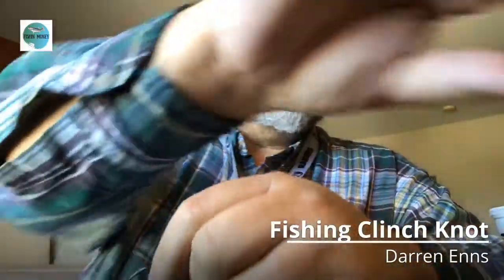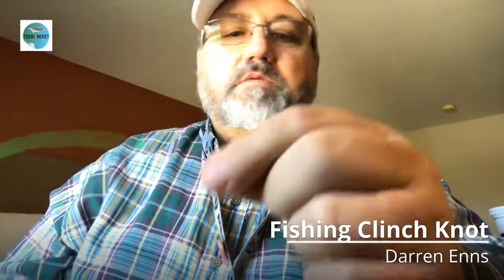Clinch Knot For Fishing Hooks Striper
Fishing Spots App. Darren Enns FishinMoney.com 123 Followers

FishBrain App. Darren Enns FishinMoney.com 50 Followers

Swivel,tie,Tie A Swivel,A Swivel,Knots,knot,swivel,fishing knot,fishing knots

My Favorite Fishing Kayak
My Medium Rod And Reel Combo
My favorite freshwater Striper lure
My Favorite Trout Lure
Mystery Cheating technique